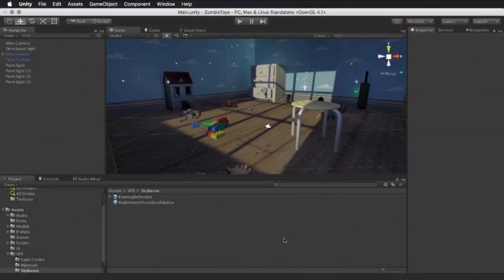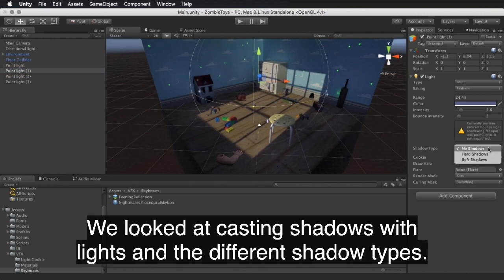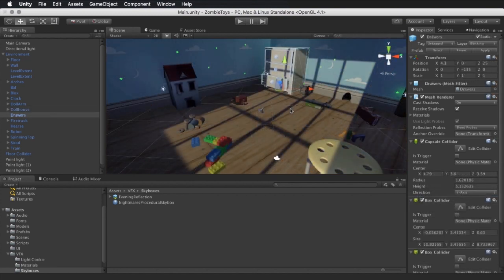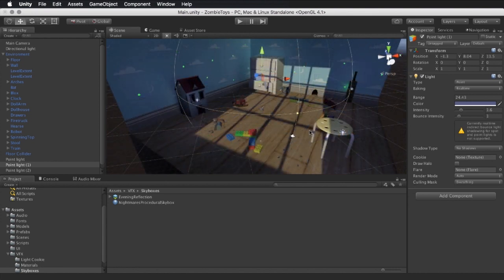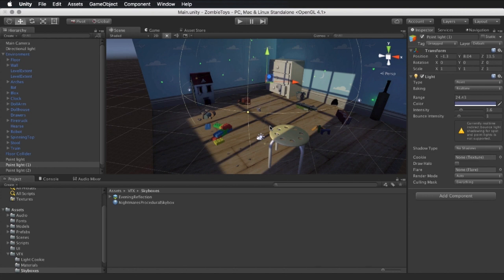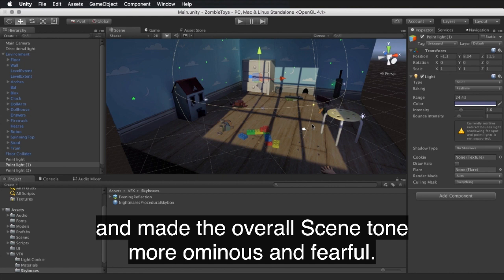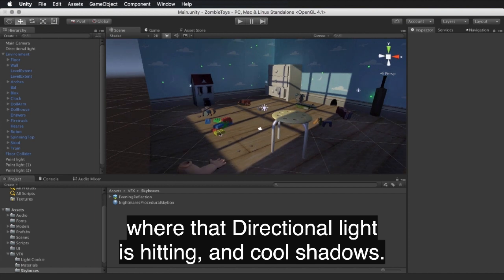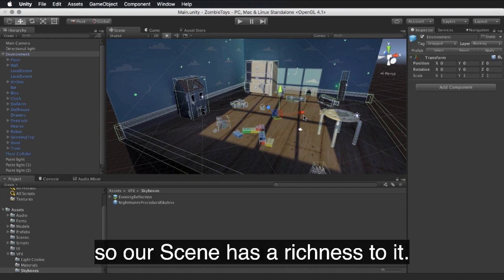07.11. Chater review